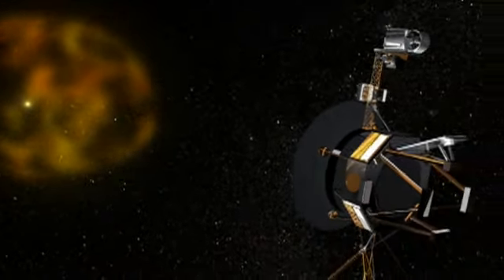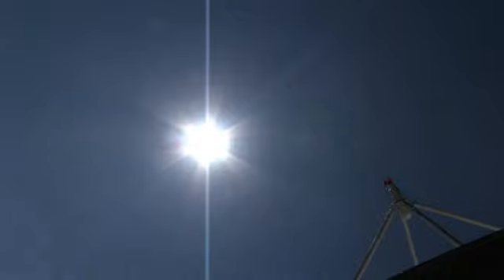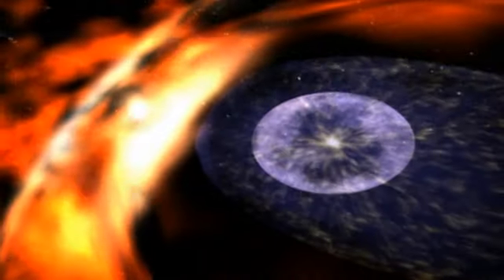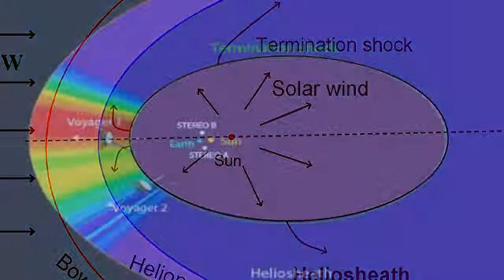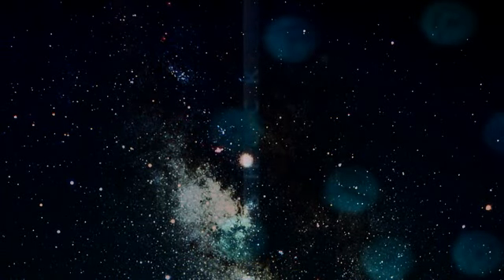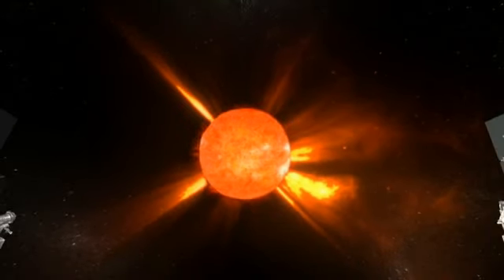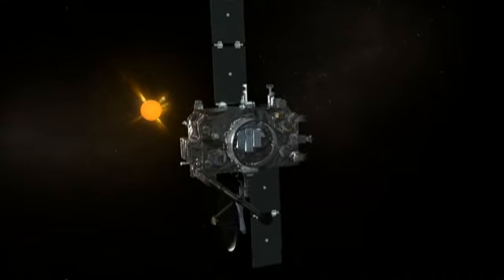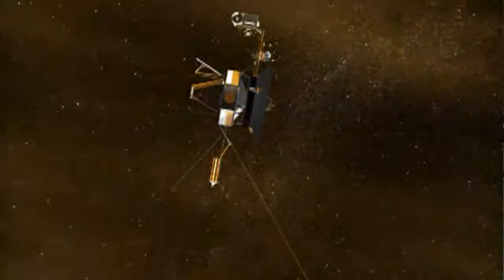Voyager spacecrafts on the Way out of our Galaxy into the Interstellar Space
Interview with scientists involved with NASA's Voyager mission on the fact that the two Voyager spacecrafts are approaching the interstellar space while flying out of our space galaxy.